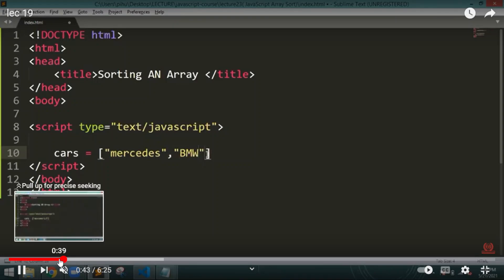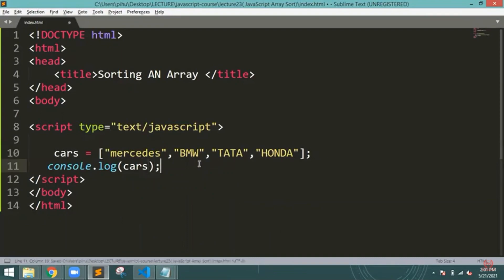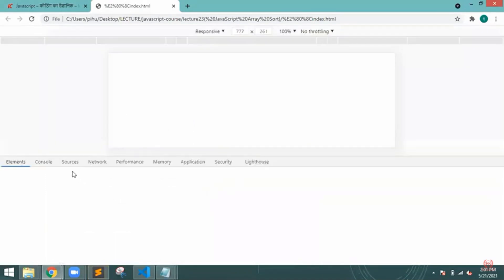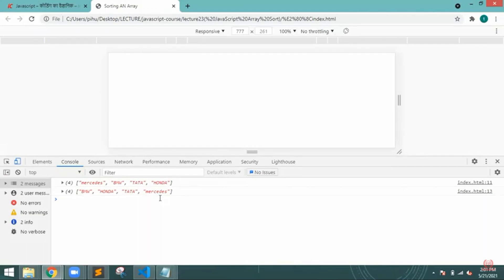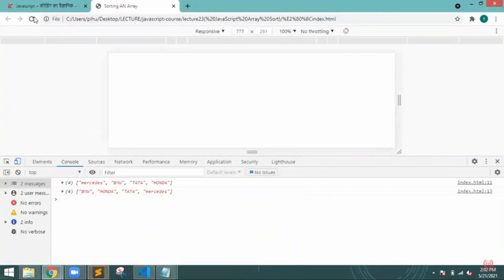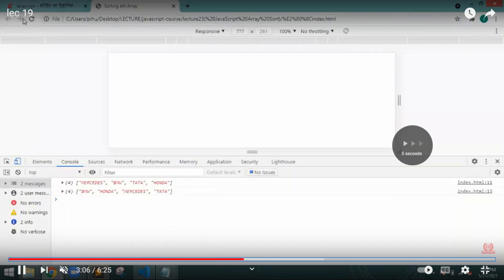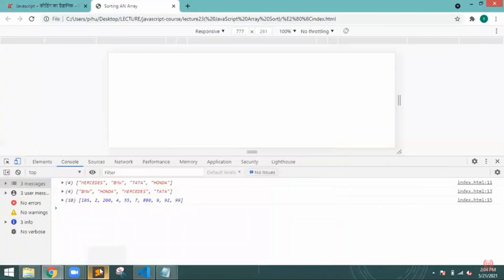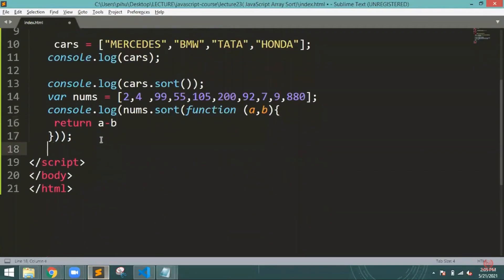JavaScript Practical Course in English : Class 19 - Sorting N array